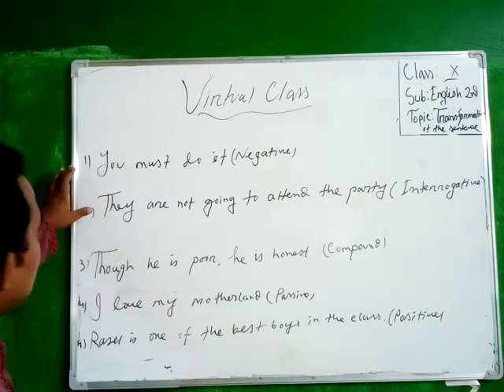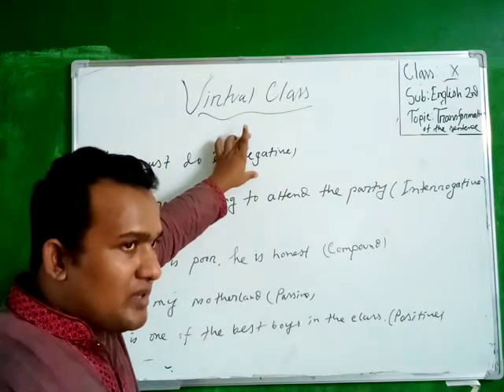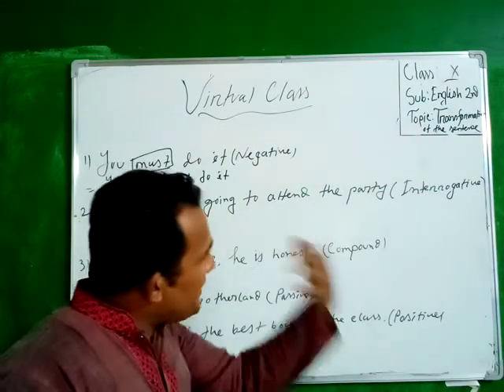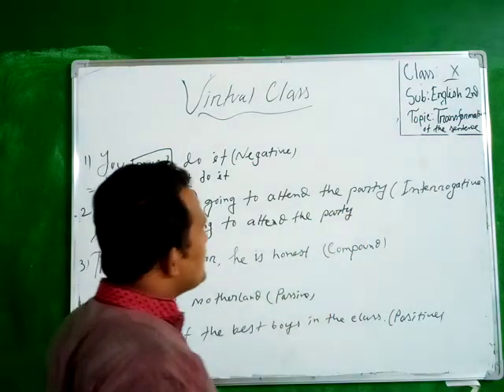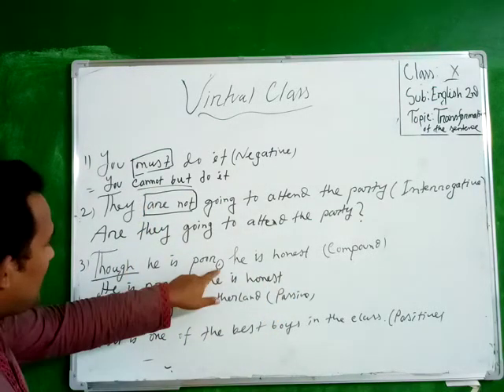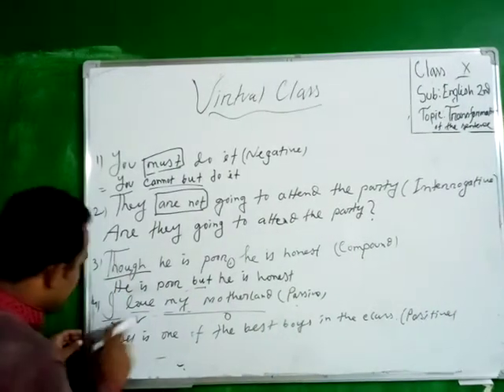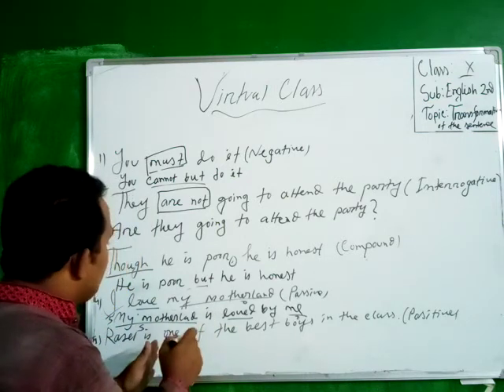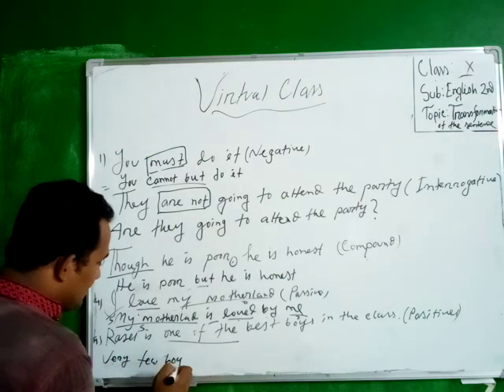Class : Ten (Subject : English 2nd)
Class : Ten
Subject : English 2nd
Teacher: M. Nurul Karim
Designation: Lecturer in English
Madrasah-A-Mohammadia Ahmadia Sunnia (Alim)
Banur Bazar, Bhatiary, Sitakunda, Chattogram